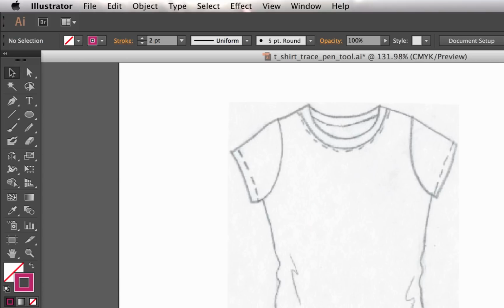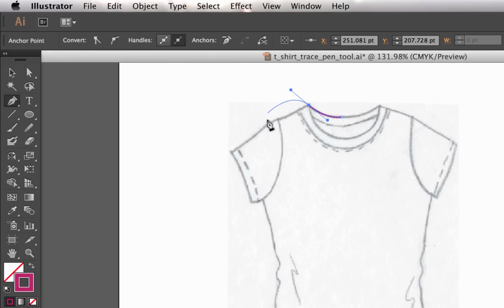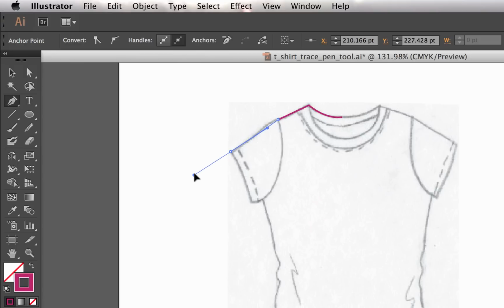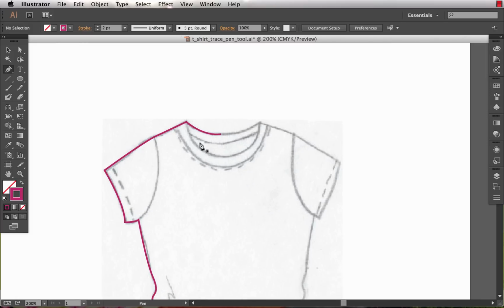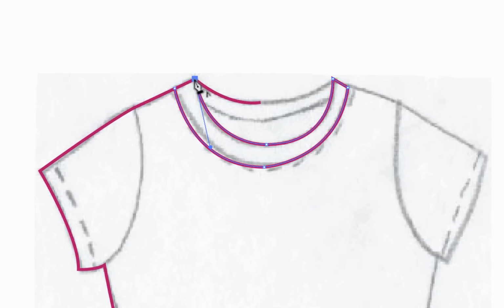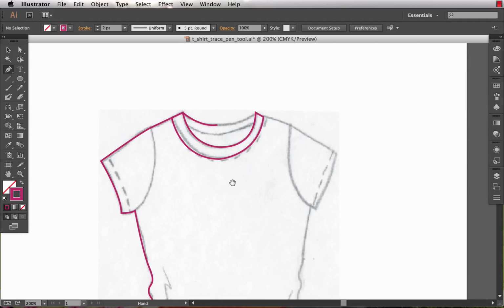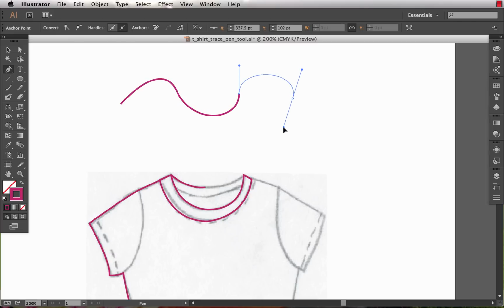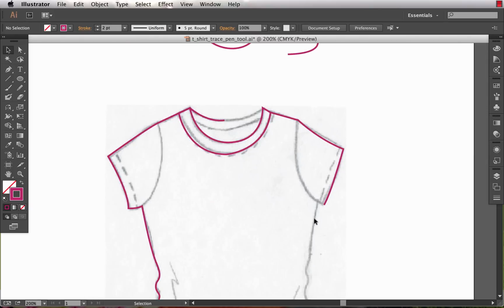Adobe Illustrator CC 2014 New Pen Tool Features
The release of Adobe Illustrator CC 2014 included some great new Pen Tool features that makes it easier to draw fashion flats and control paths while sketching.

In this video tutorial, you will learn:

How to preview the line you are going to draw before you draw it (00:16)
How to change a curved line into straight line while you draw (01:02)
How to move Anchor Points while you draw (02:05)
How to move an anchor point when you close a shape or path (02:42)
How to change the curve of the path while drawing (03:42)